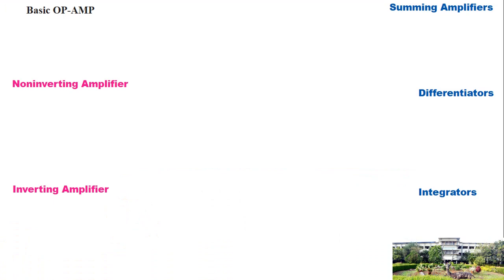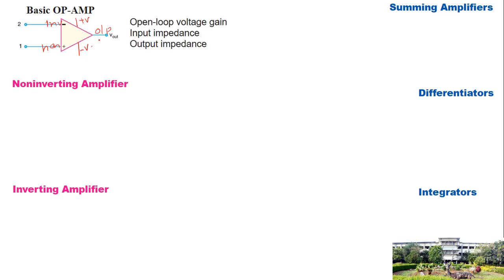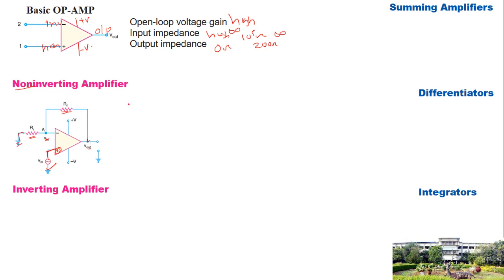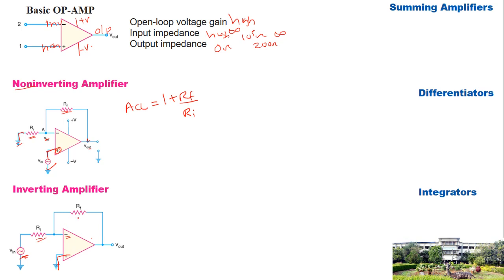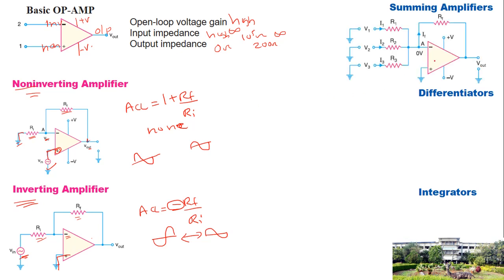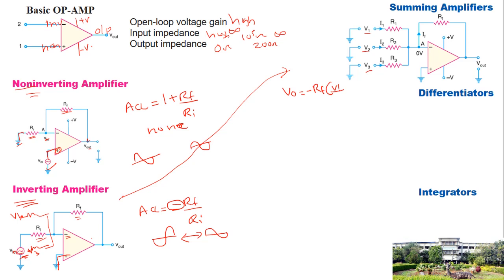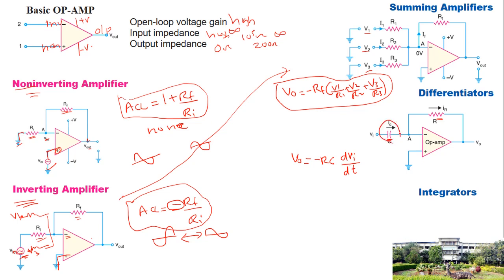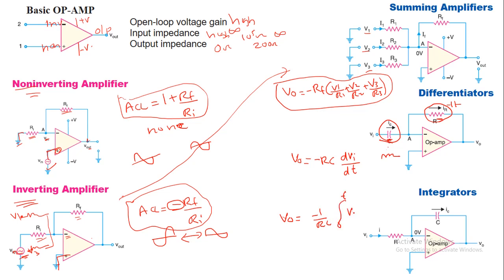OPAMP Topic Summary in Five Minutes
BSc Physics-V Sem-Core Course – IX
PH5B09  Electronics Analog and DIgital
Module 6. Special Devices